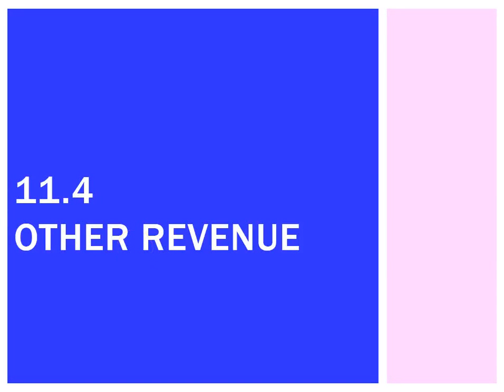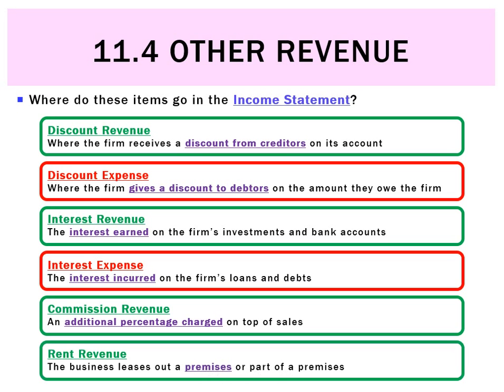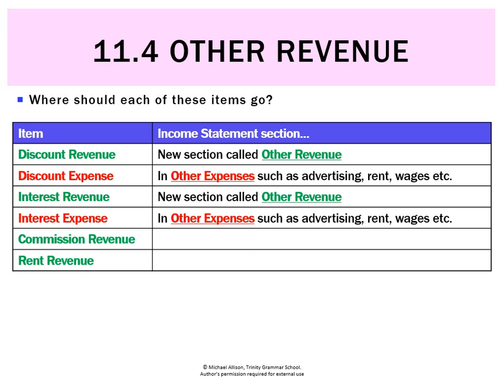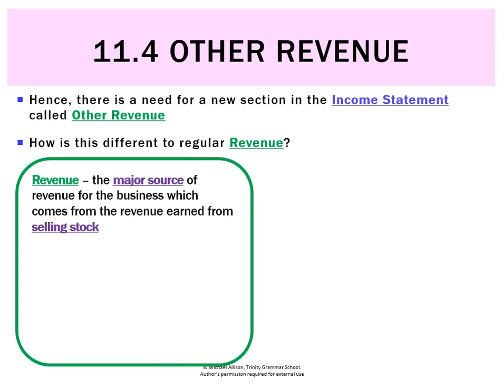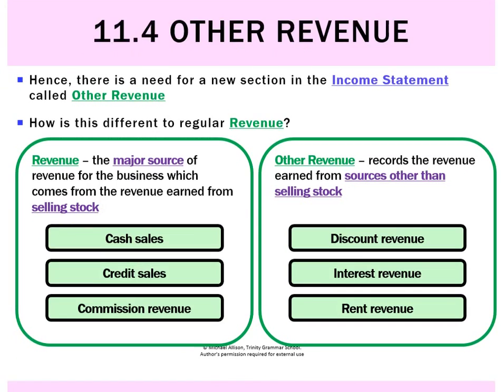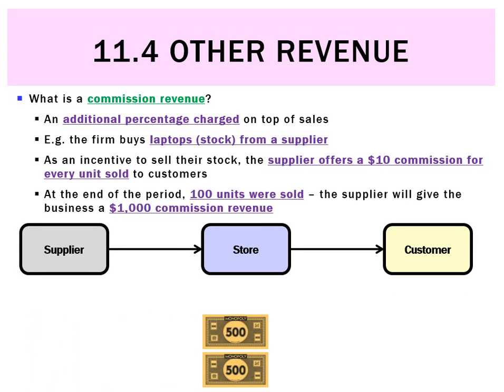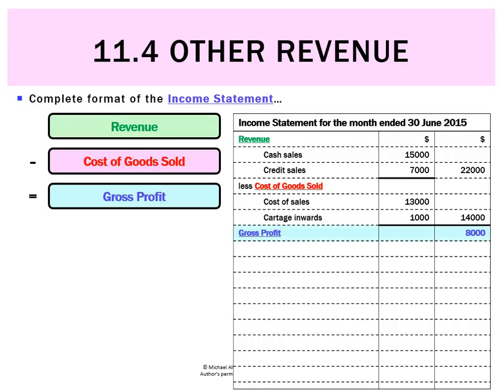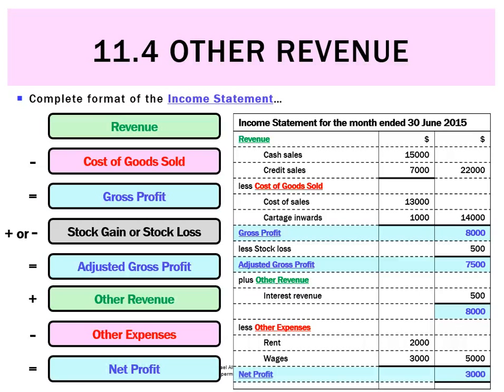11.4 Other Revenue